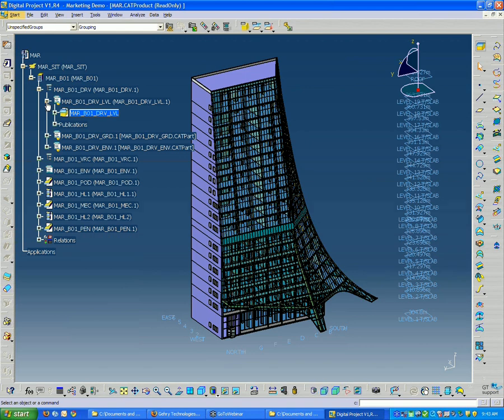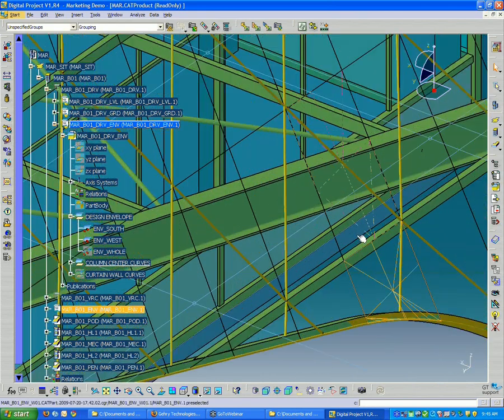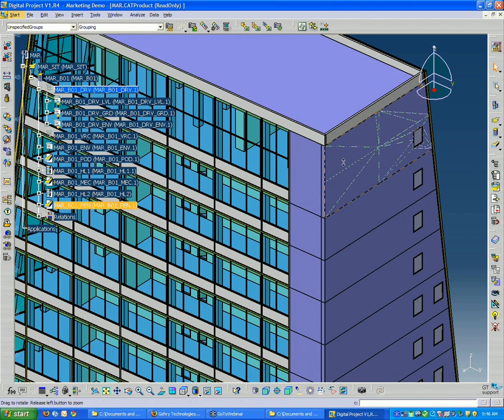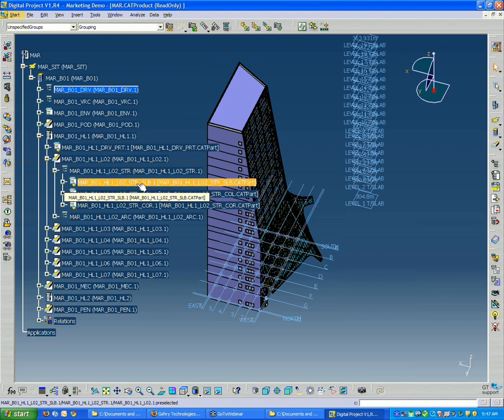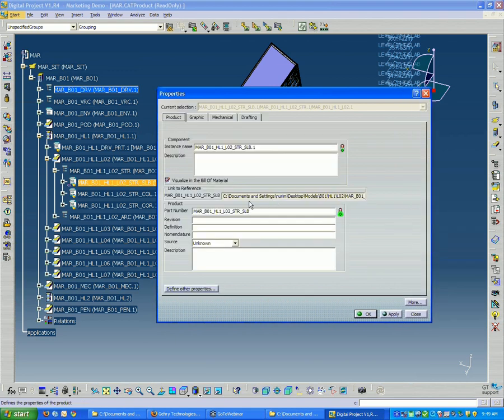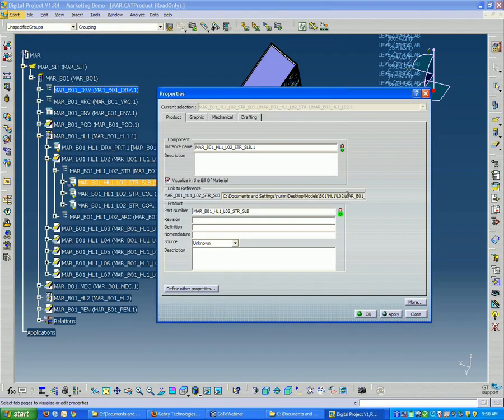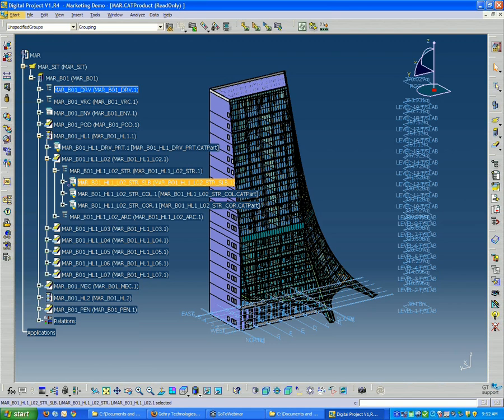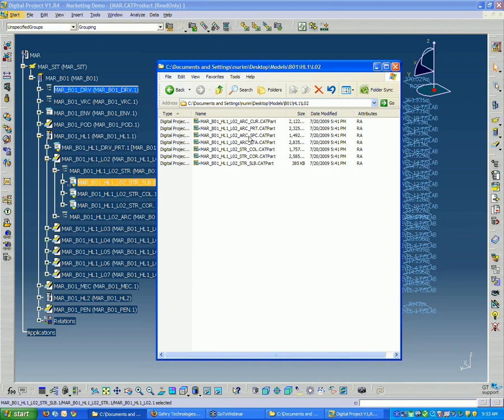Gehry Technologies Webinar 1-5: An Overview of Digital Project V1R4